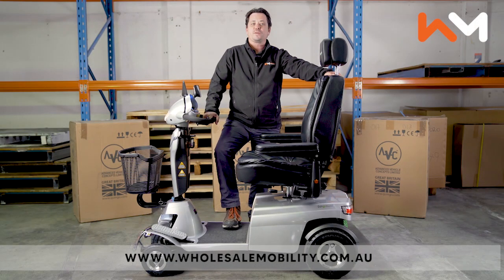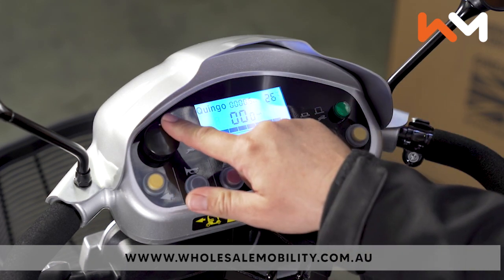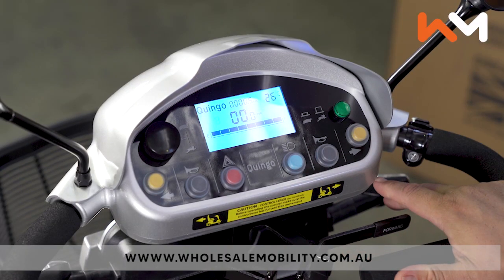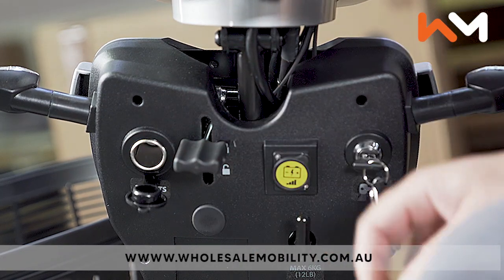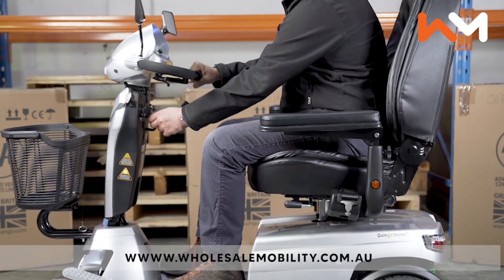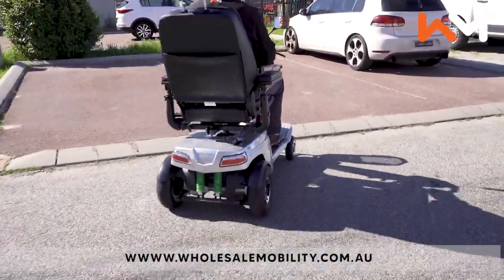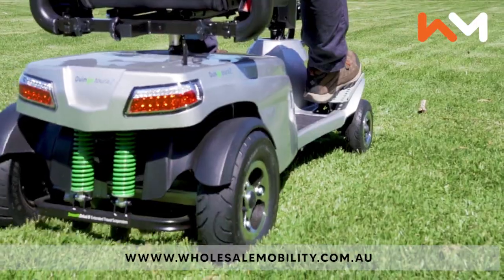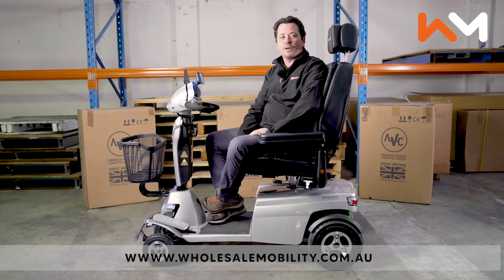Quingo Toura 2 - Large 5-wheel Mobility Scooter overview & features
The Quingo Toura 2 offers the ultimate in comfort, stability and safety.
This Heavy Duty Mobility Scooter is the largest in the innovative Quingo Range and has been a best-seller for obvious reasons.

or click here to enquire about dealership opportunities in Australia & New Zealand!